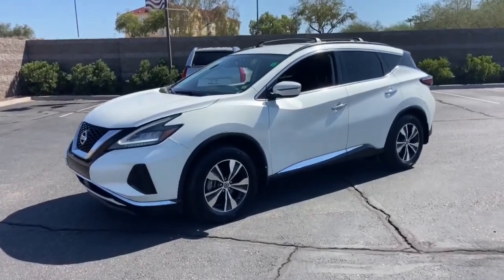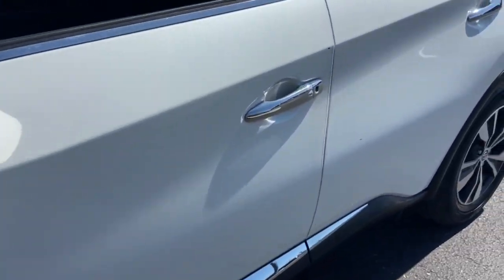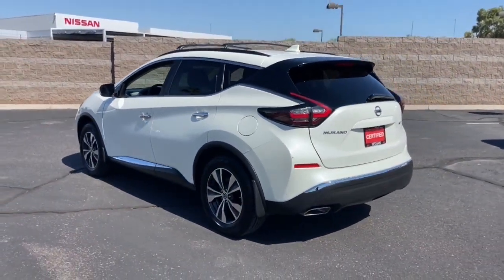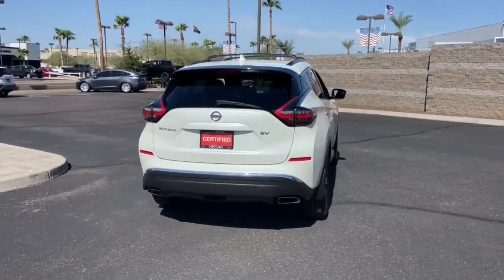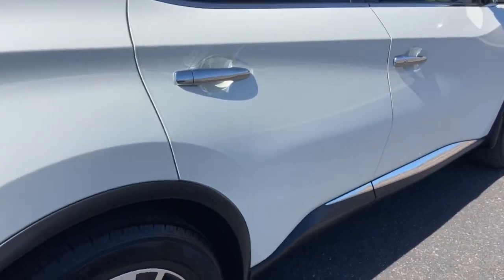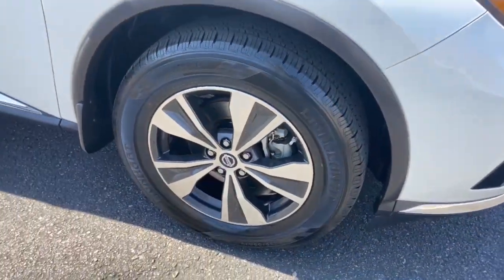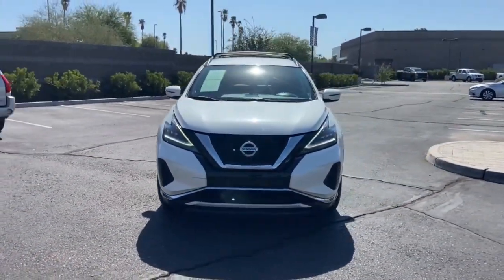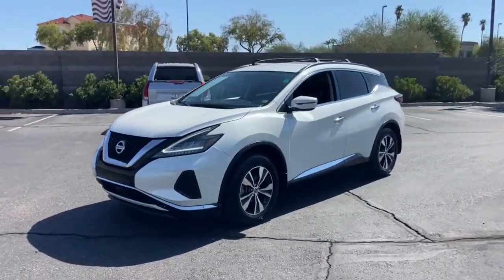2019 Nissan Murano Phoenix, Mesa, AZ P3038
5N1AZ2MJ6KN119844 Pearl White Tricoat Used 2019 Nissan Murano SV available in Phoenix, Arizona at East Valley Nissan. Servicing the Mesa, Phoenix, AZ area.

20/28 City/Highway MPGCertified.This 2019 Pearl White Tricoat Nissan Murano SV FWD is well equipped and includes these features and benefits: Murano SV, Nissan Certified Certified, 4.667 Axle Ratio, 4-Wheel Disc Brakes, 6 Speakers, ABS brakes, Air Conditioning, Alloy wheels, AM/FM radio: SiriusXM, AM/FM/CD/MP3/WMA Audio System, Auto-dimming Rear-View mirror, Automatic temperature control, Blind Spot Warning, Brake assist, Bumpers: body-color, CD player, Child-Seat-Sensing Airbag, Cloth Seat Trim, Delay-off headlights, Driver door bin, Driver vanity mirror, Dual front impact airbags, Dual front side impact airbags, Electronic Stability Control, Four wheel independent suspension, Front anti-roll bar, Front Bucket Seats, Front Center Armrest, Front dual zone A/C, Front reading lights, Fully automatic headlights, Garage door transmitter: HomeLink, Illuminated entry, Knee airbag, Leather Shift Knob, Low tire pressure warning, NissanConnect featuring Apple CarPlay and Android Auto, Occupant sensing airbag, Outside temperature display, Overhead airbag, Overhead console, Panic alarm, Passenger door bin, Passenger vanity mirror, Power door mirrors, Power driver seat, Power passenger seat, Power steering, Power windows, Radio data system, Rear anti-roll bar, Rear reading lights, Rear seat center armrest, Rear side impact airbag, Rear window defroster, Rear window wiper, Remote keyless entry, Roof rack: rails only, Security system, Speed control, Speed-sensing steering, Speed-Sensitive Wipers, Split folding rear seat, Spoiler, Steering wheel mounted audio controls, Tachometer, Telescoping steering wheel, Tilt steering wheel, Traction control, Trip computer, Turn signal indicator mirrors, Variably intermittent wipers, and Wheels: 18 Machined Aluminum-Alloy.* Internet pricing is good for retail transactions only. All prices plus tax, title, license and doc fee. Any and all transactions must in Maricopa County in Arizona. Second key, floor mats and owners manual may not be available on all pre-owned vehicles. While every reasonable effort is made to ensure the accuracy of this data, we are not responsible for any errors or omissions contained on these pages. * Here detailed price does not include any taxes, fees or other charges. Pricing and availability may vary based on a variety of factors, including options, dealer, specials, fees, and financing qualifications. Consult your dealer for actual price and complete details. Vehicles shown may have optional equipment at additional cost. * Images, prices, and options shown, including vehicle color, trim, options, pricing and other specifications are subject to availability, current pricing and credit worthiness. * In transit means that vehicles have been built but have not yet arrived at your dealer. Images shown may not necessarily represent identical vehicles in transit to your dealership. See your dealer for actual price, payments, and complete details.